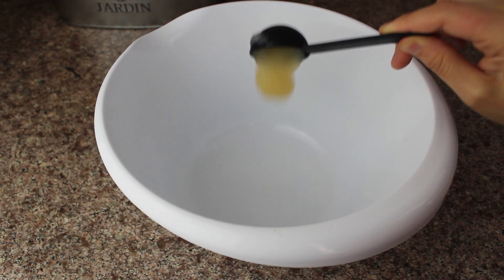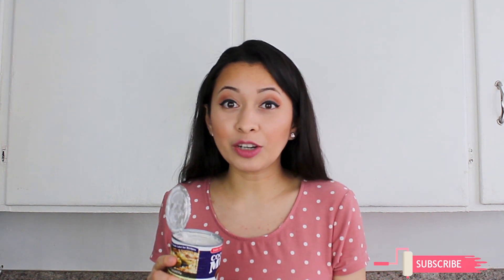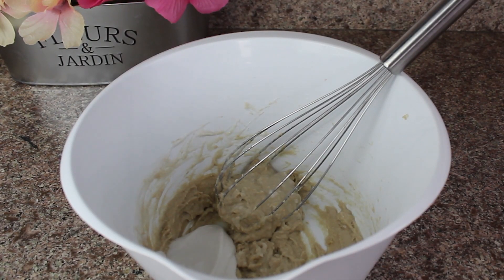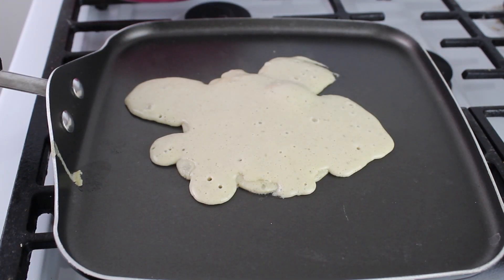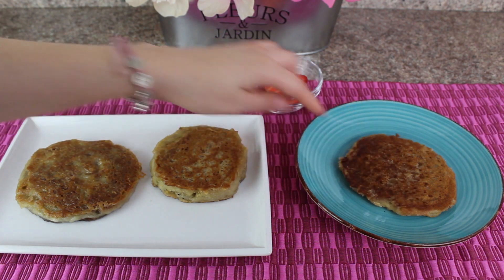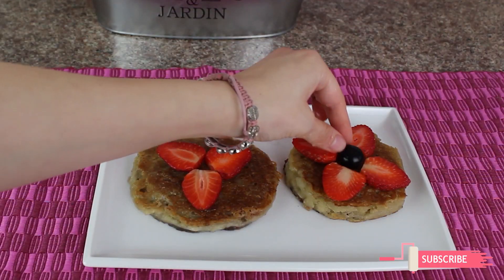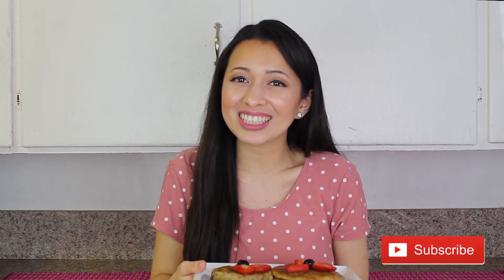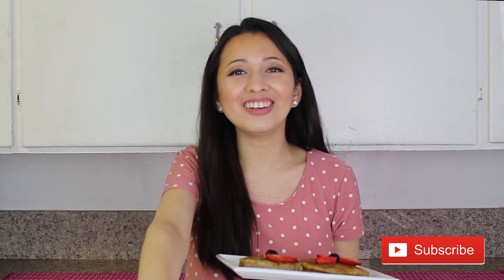Making Gluten Free and Vegan Fluffy Japanese Pancakes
Hey guys!

Welcome back to I PINK IT! I hope all of you are staying safe during this time at home. I know it can be tricky to find joy, when we limit our social interactions, but take this opportunity to tap into your creative soul and do more projects at home.

This is going to be my goal for this time, to try recipes I've been wanting to make vegan and allergen free, yet I haven't had the opportunity to do it before. The first one I wanted to attempt was to create a Vegan Souffle Japanese Pancake recipe, however, as you can see from the thumbnail I didn't quite get them to be as fluffy, because the texture is different  since these are egg free pancakes and gluten free pancakes.

Yet, I got a delicious recipe for gluten free and vegan fluffy pancakes using the same technique to make Japanese Souffle Pancakes. Very simple to make at home if you make it like the first attempt, however, if you wanna challenge yourself try the second attempt. The good thing about this video is that I was able to test how to make the best fluffy pancake recipe with and without molds, so you can see the difference.

I can't wait for you to give it a try at home, gotta love some happy accidents and just creating a recipe on camera. I was inspired by two ladies to come up with this version of an allergen free fluffy vegan pancakes, the Minimalist Bakery vegan whipped cream tutorial and Ddulgi's amazing souffle Japanese pancake tutorial. This recipe is egg free, dairy free, peanut free, soy free, oil free, nut free, and gluten free.

Ingredients:

This is the gluten free and vegan mix I used

Love,

Ingrid